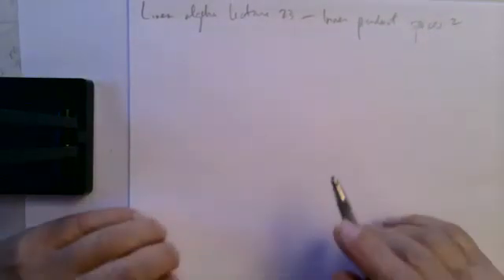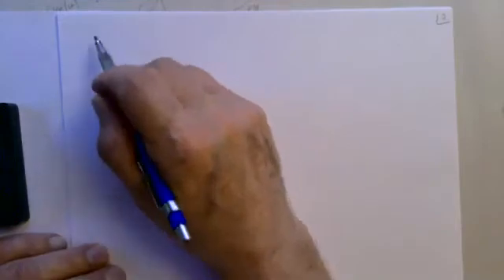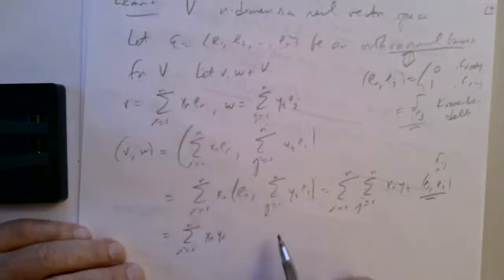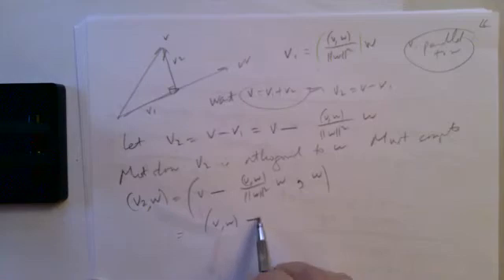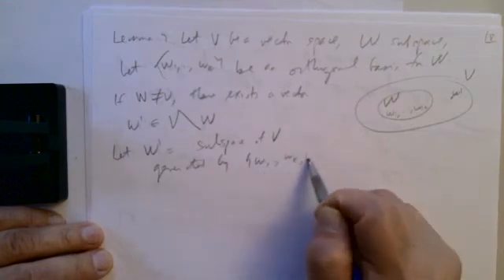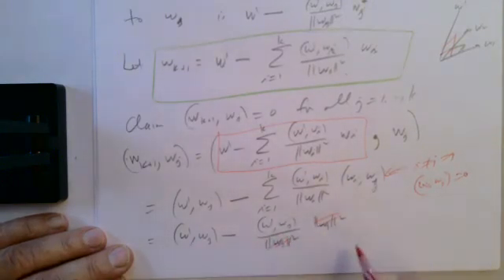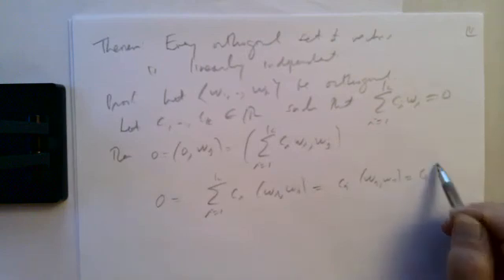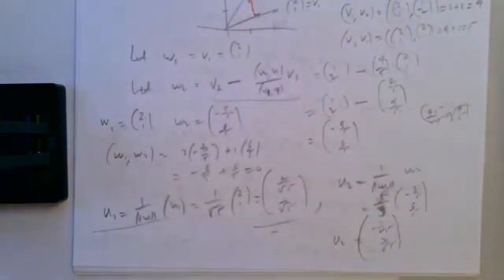Linear algebra lecture 23 - Inner product spaces 2